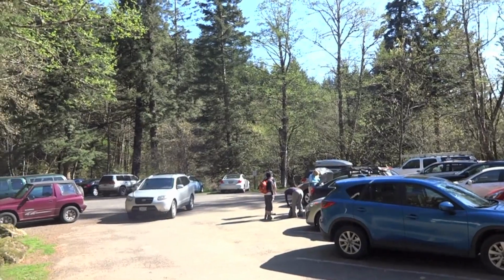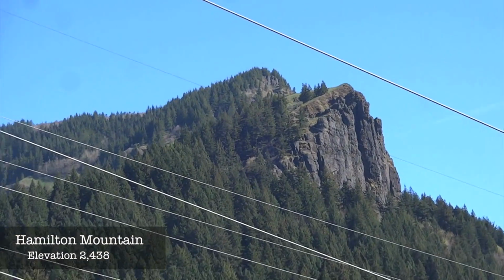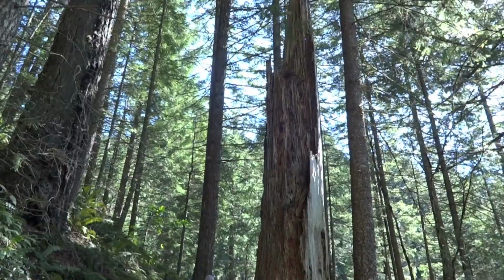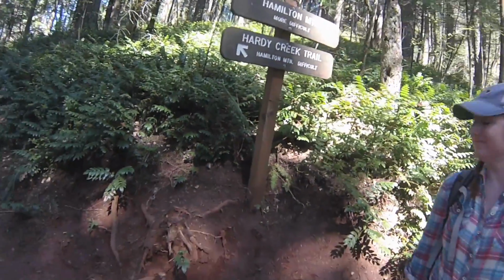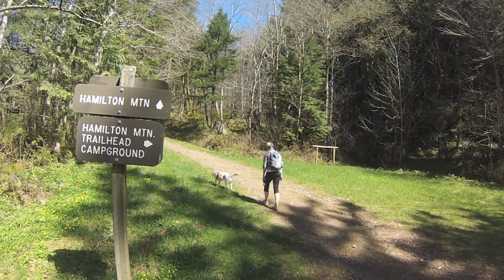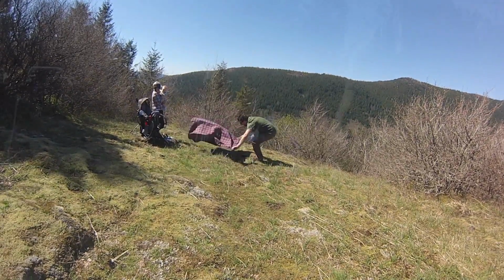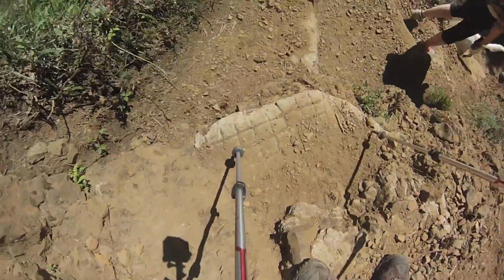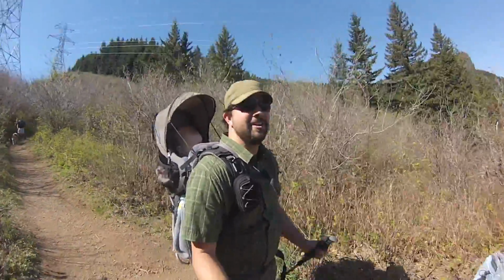Hamilton Mountain & Rodney Falls- Hiking Washington Trails- Episode 3- Detailed Trail Review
Your video guide to the oregon outdoors.

In this episode we we are headed to the Beacon Rock State Park within Washington called Hamilton Mountain.  Here you will find great views of Mt Adams, Mt Hood, Columbia River Gorge, Bonneville Damn, Rodney Falls, Hardy Creek, and Hardy Falls.

This is a great place to go Camping, Backpacking, Hiking, Climbing, and much more.

Hoping each of you can get up and get out and explore this wonderful place within Washington.

Oregon Exploration is all about giving fellow hikers, fisherman, climbers, and paddlers knowledge about the variety of places within the Oregon Outdoors.  We hope that with this knowledge it will allow for you to pick a place that will create a second story for years to come.